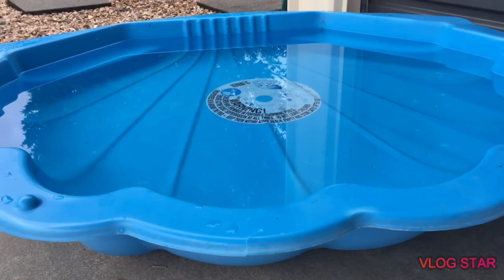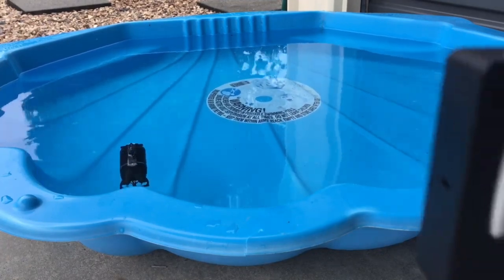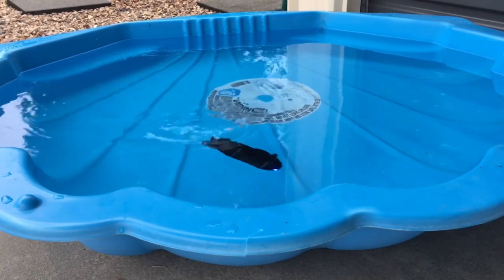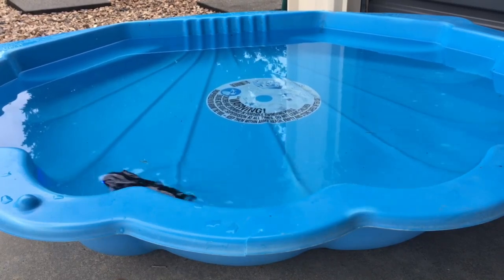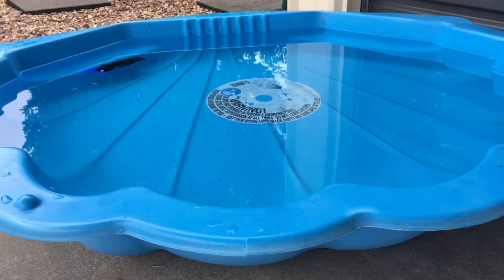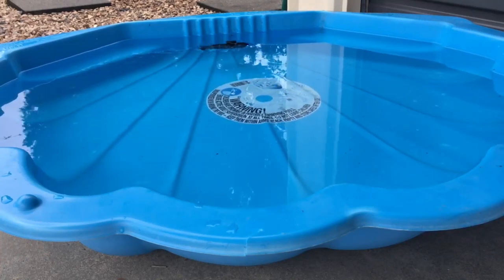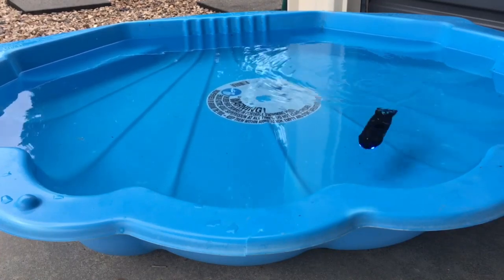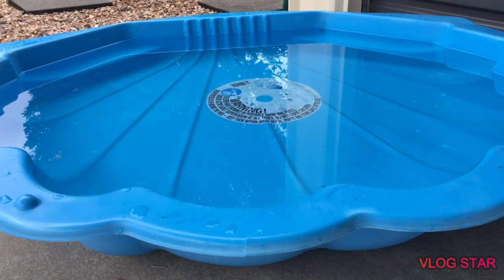RC submarine version 2